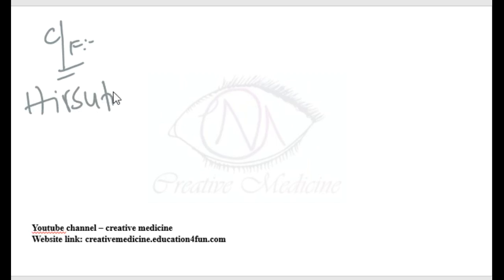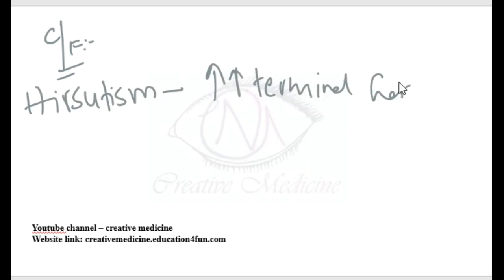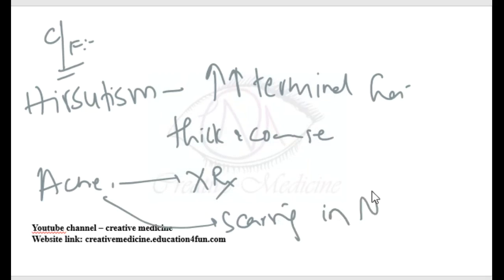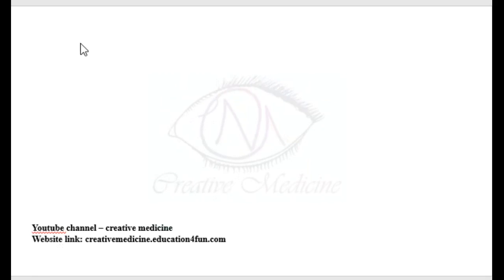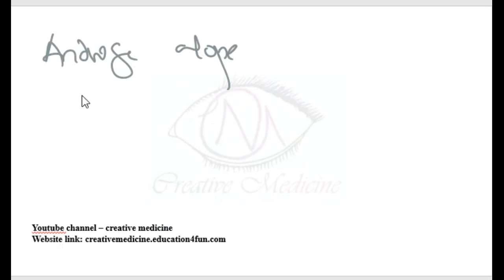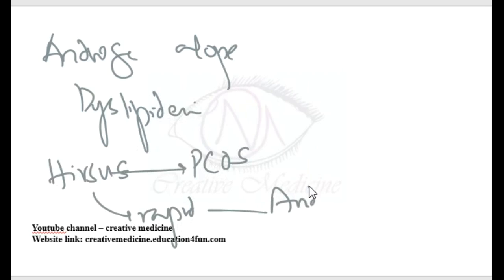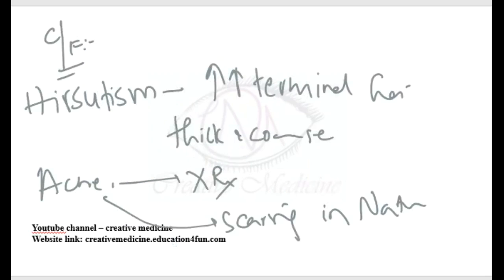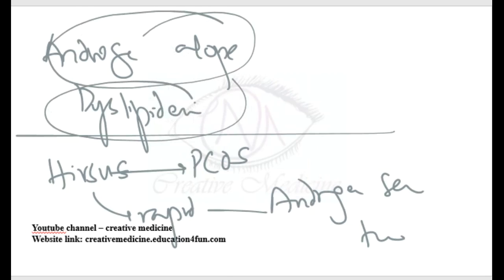Lec 2 Clinical Manifestations of Increased Androgen